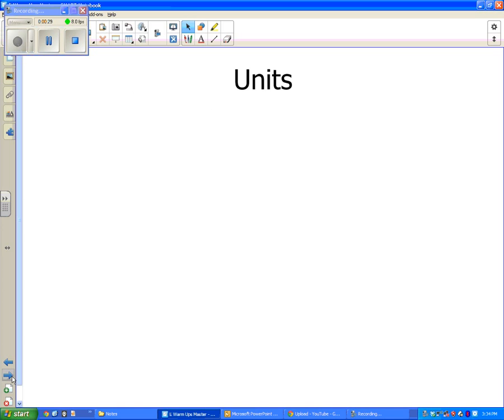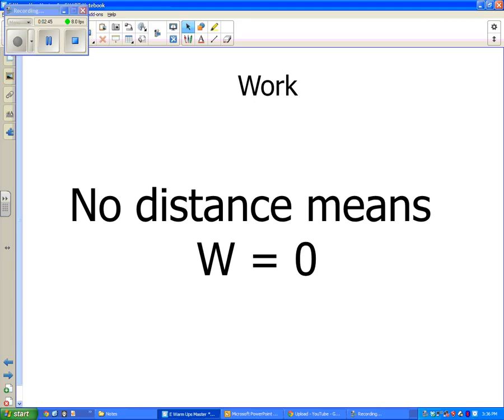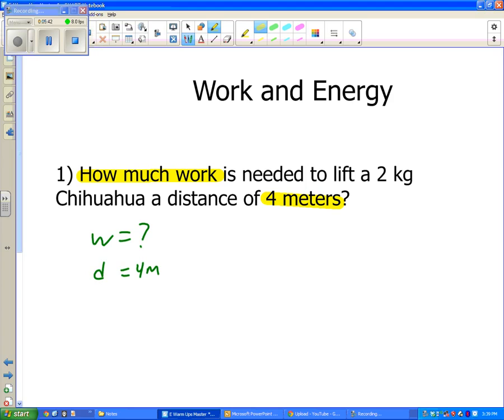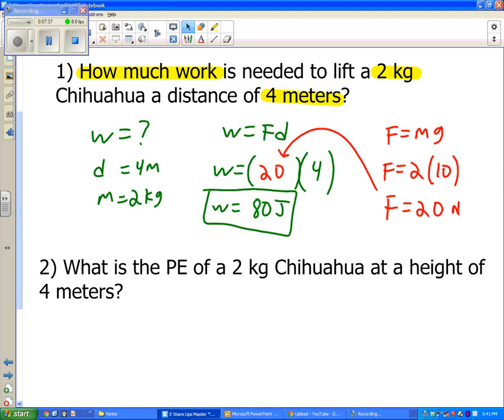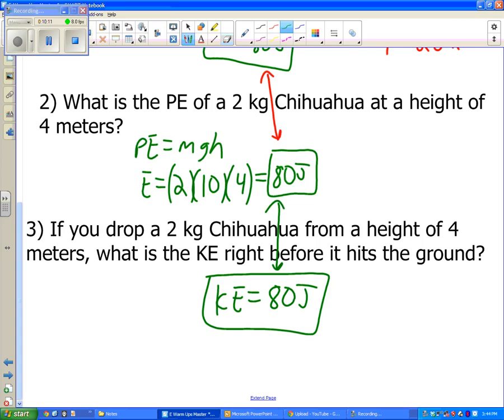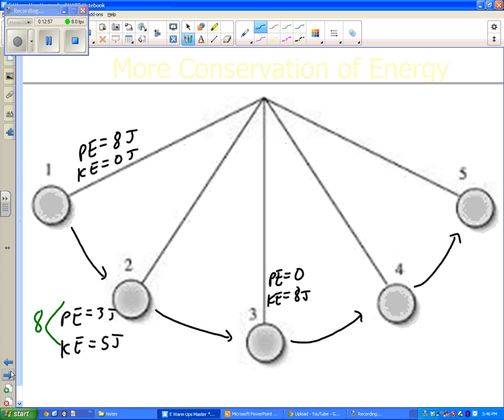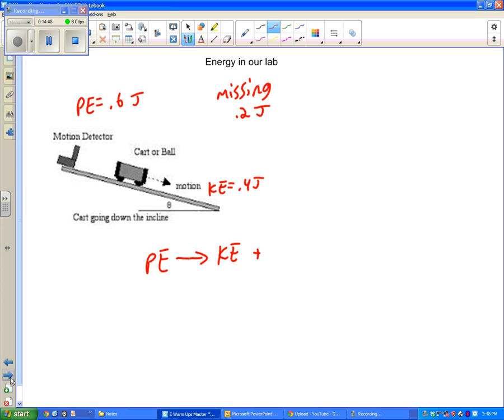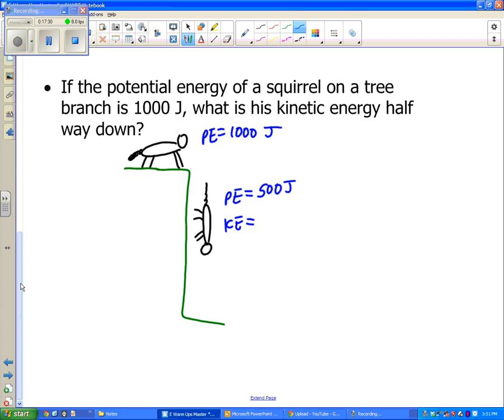Energy Concepts and Math